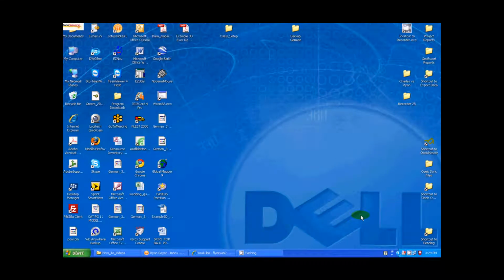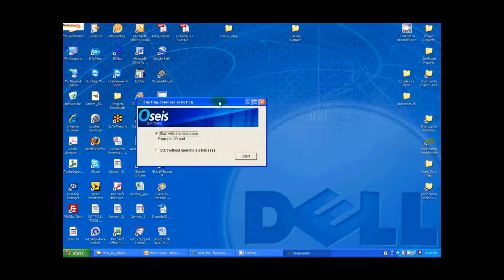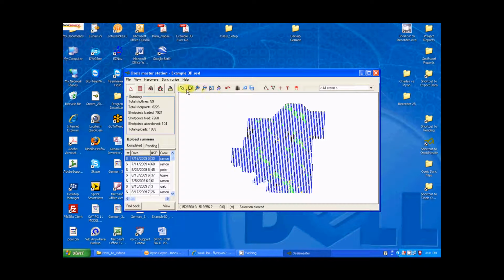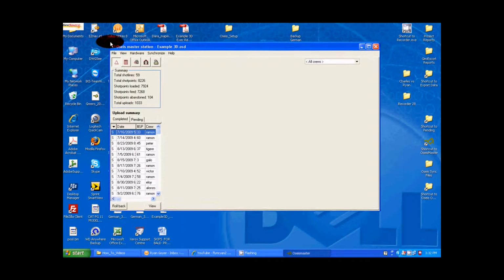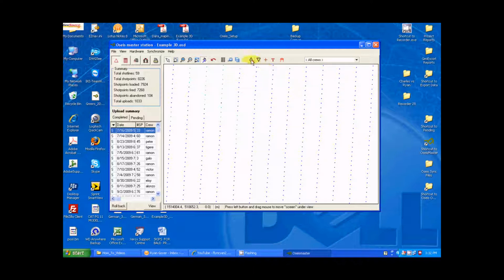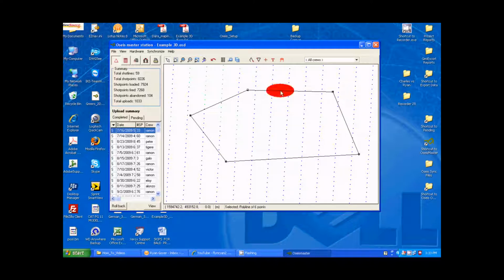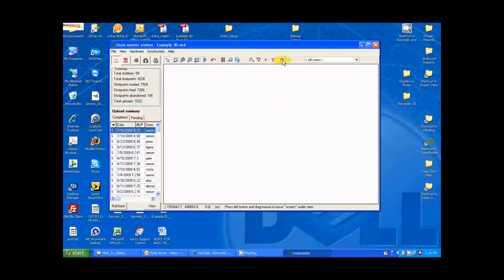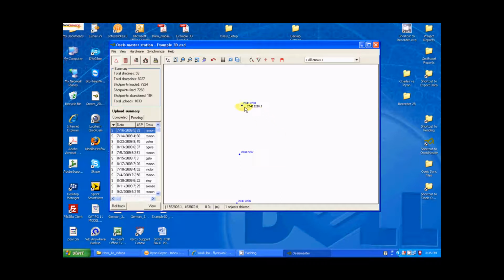Quick Oseis Overview Part 1.wmv